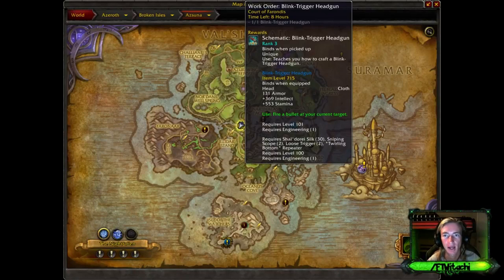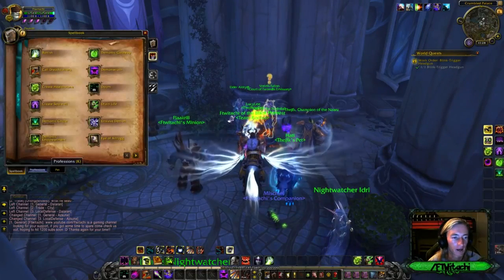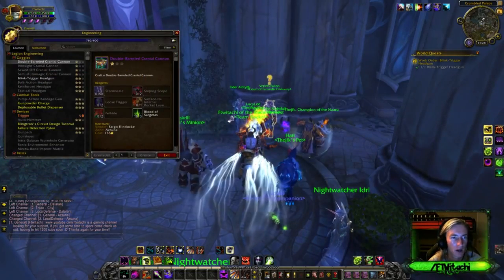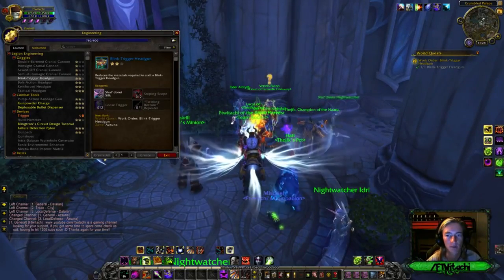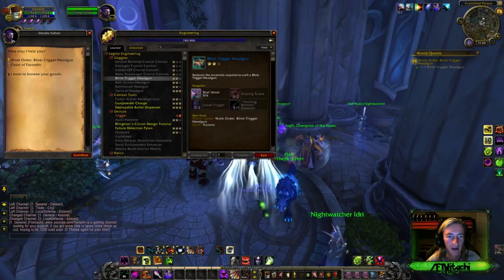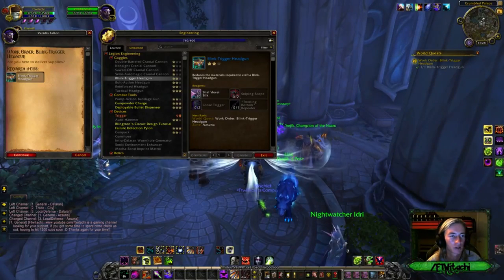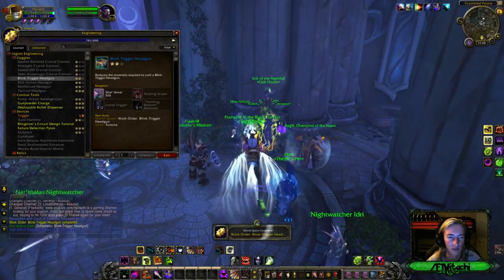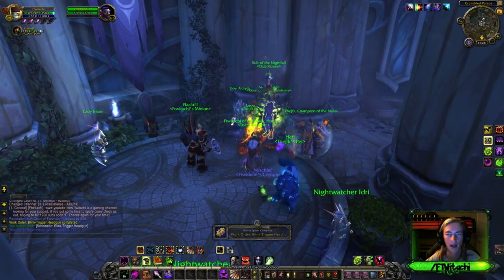LET'S PLAY WORLD OF WARCRAFT LEGION WQ WORK ORDER BLINK TRIGGER HEADGUN!